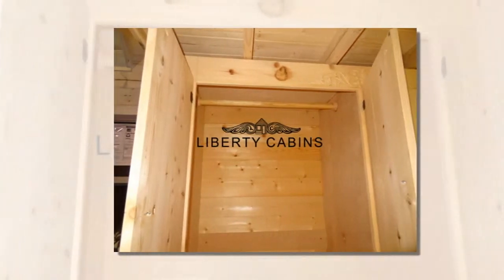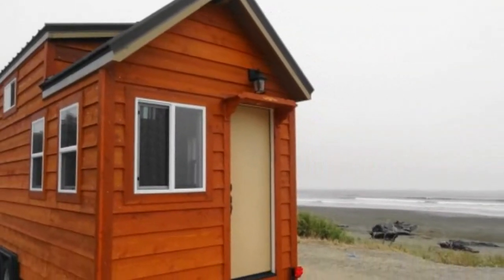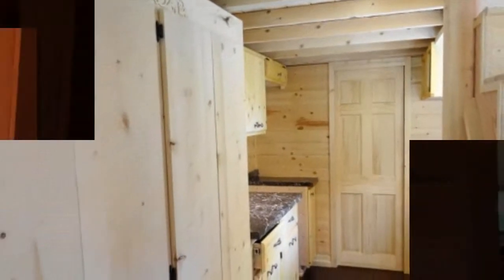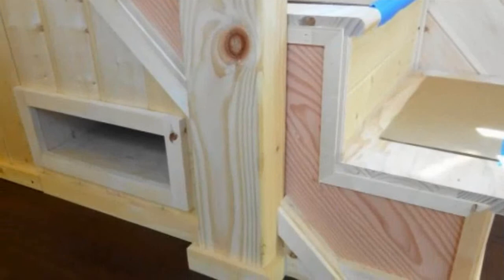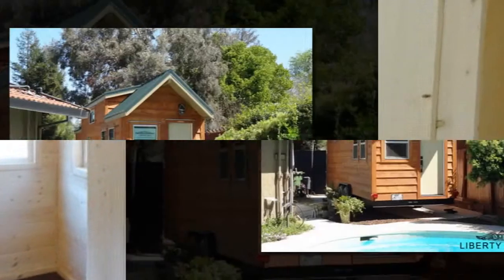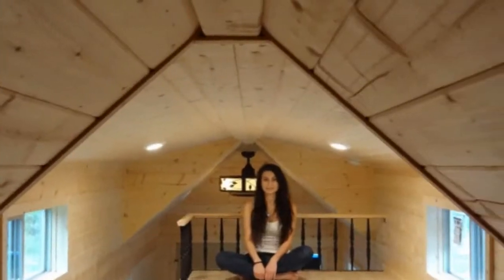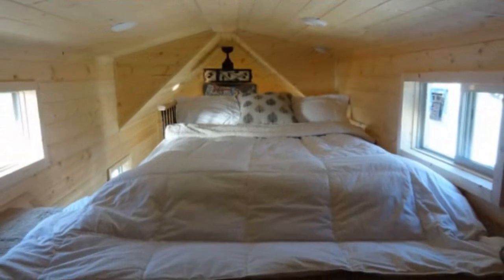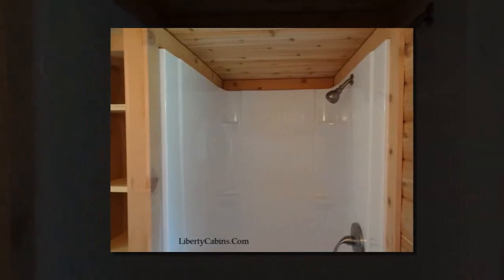The Jefferson Tiny House by Liberty Cabins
This is the Jefferson Tiny House on Wheels designed and built by Liberty Cabins in Crescent City, Northern California. The main floor offers about 176 sq. ft. of space with an additional 123 sq. ft. of sleeping loft space upstairs.

It’s an 8' x 25' design with a cost of approximately $44,000. This model comes with pine walls and bamboo flooring and the entire structure is secured to a custom-made heavy-duty double axle utility trailer.

Once you go inside I think you’ll be equally impressed! There’s a sufficient living area, kitchen, bathroom, and a staircase that takes you to the rather spacious upstairs sleeping loft with dormers.